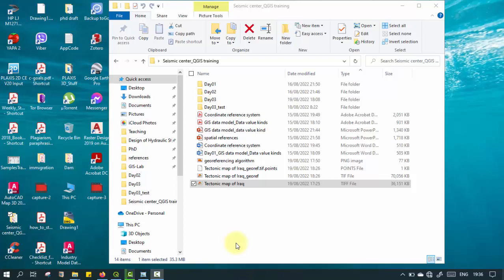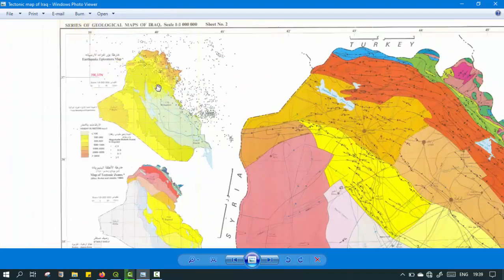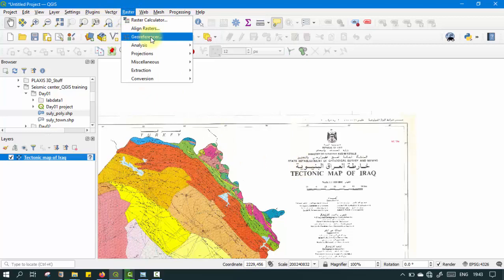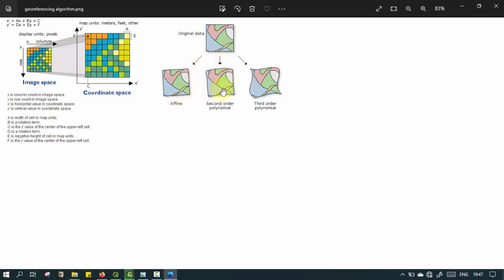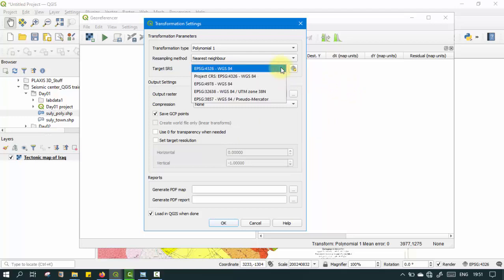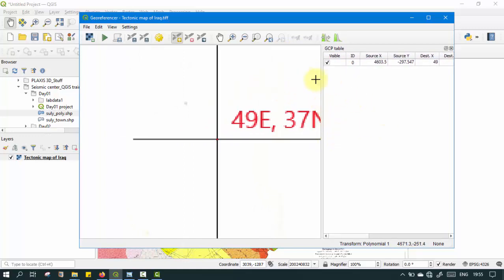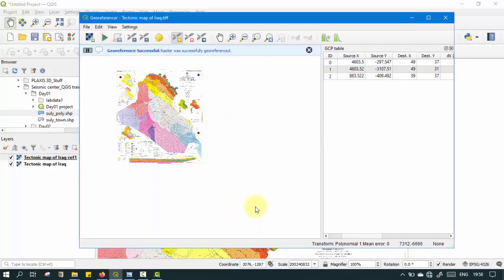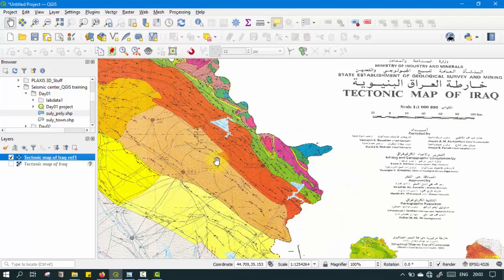QGIS training - Day03; georeferncing using QGIS English